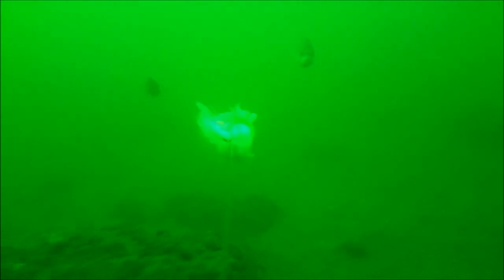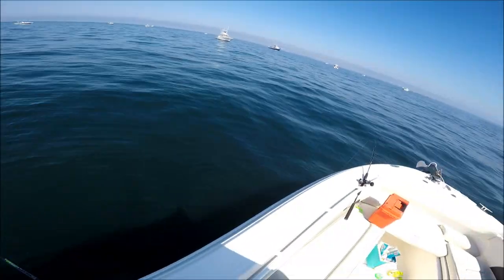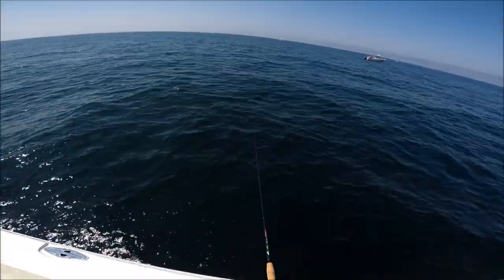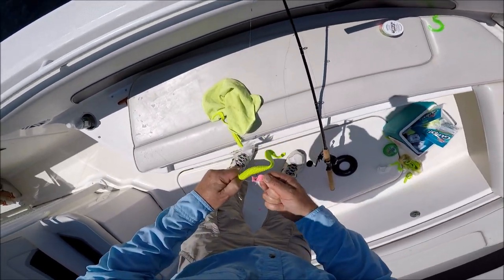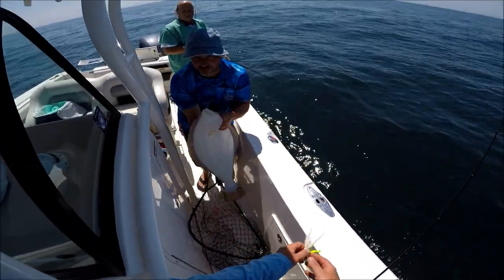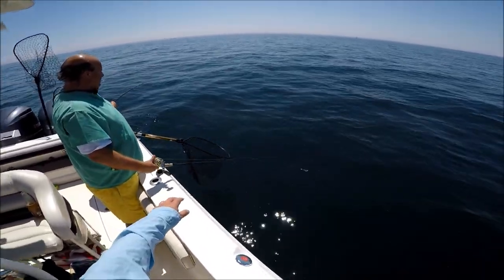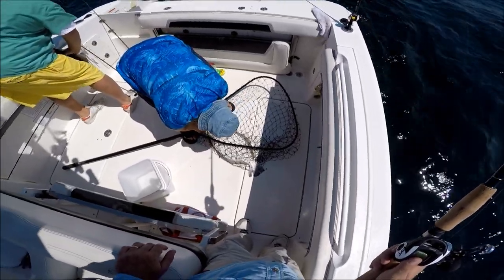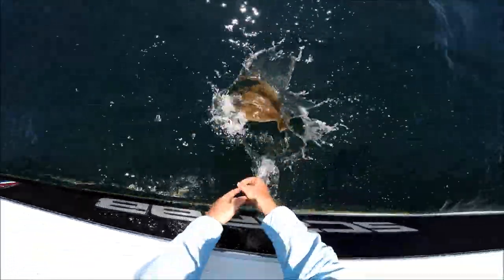HOT Ocean Fluke (Flounder) Bite Plus Underwater View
Reel Power Handle
Line - 15#
Leader - 25#
Gulp Nemesis - 6.6-inch
Gulp Grub - 6-inch
Teaser Hook - 5/0
Teaser (Tsunami holo)
Teaser (Tsunami Glass Minnow)
Water Wolf Underwater Camera
GoPro Hero 5 Camera